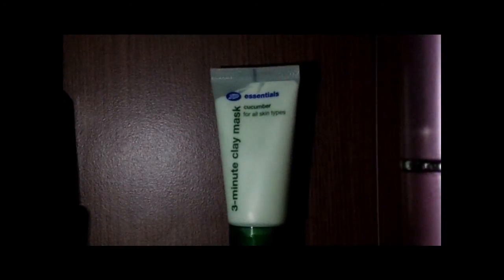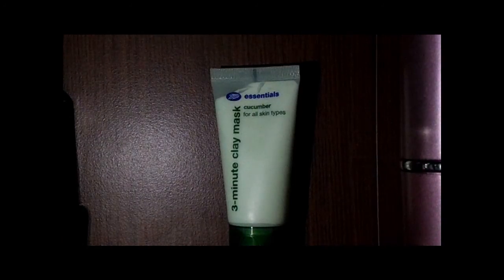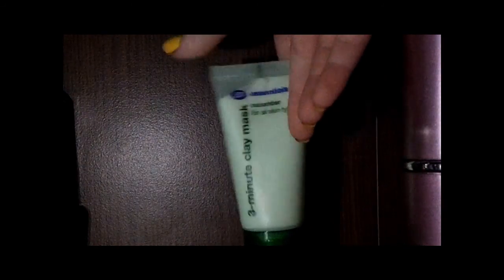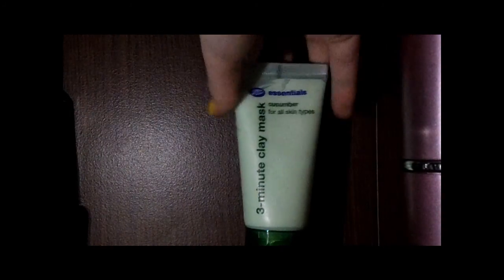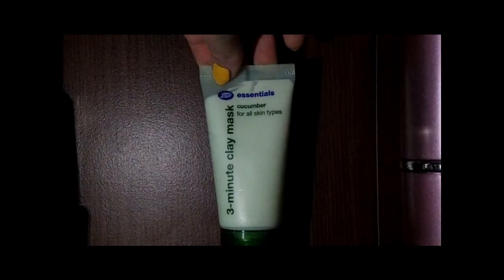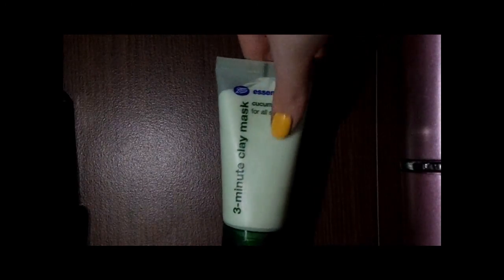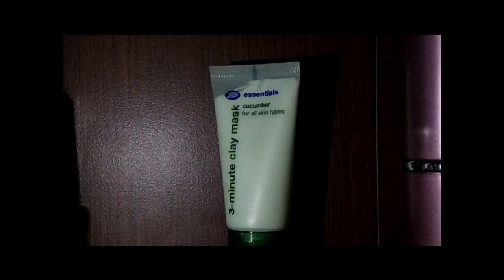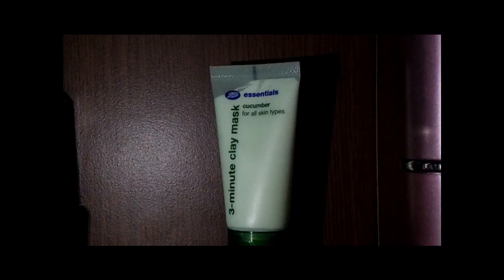Boots Essentials Clay Mask First Impressions HD